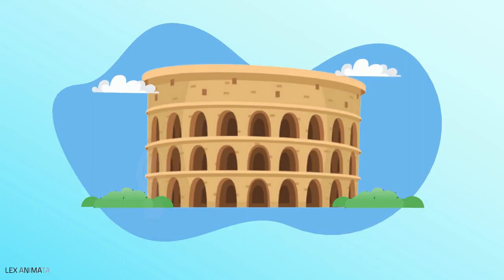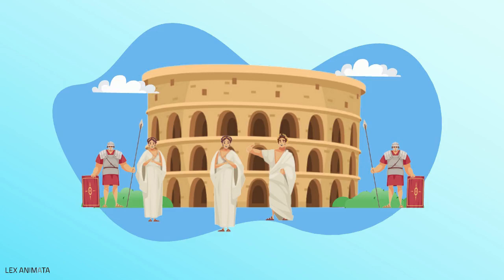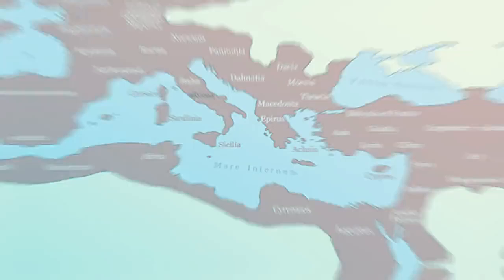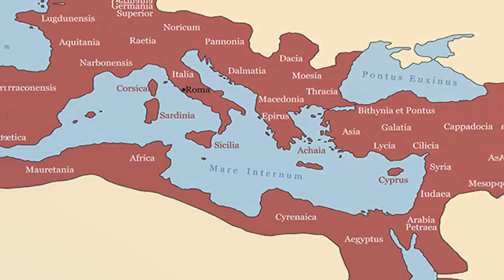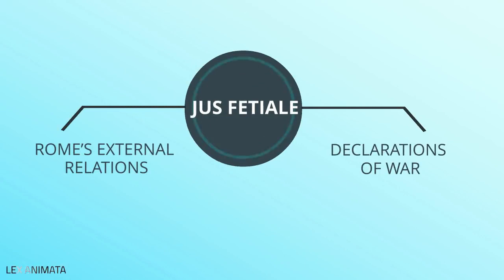Legal History Ancient Rome International Law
History of International Law Ancient Rome Public International Law explained

Ancient Rome, History of INTERNATIONAL Law, Visualized.

Ancient Rome made treaties with Latin cities situated around Rome, under which Latins and Romans were given rights in each other’s courts, and promised mutual cooperation.
Once Rome became an empire, the Romans organized their relations with foreigners, based on two doctrines:
jus fetiale, and jus gentium.
Jus fetiale consisted of religious rules to govern Rome’s external relations, and its formal declarations of war, which recognized the inviolability of ambassadors, and were at the origin of the distinction between just and unjust war.
jus gentium is the rules governing legal relations between Roman citizens and foreigners.
This law was the first truly international law, although it only regulated relations between private individuals.
It was based on the commercial law used in Mediterranean trade, on jus civile which is the law applicable to relations between Roman citizens, in its less formalistic version, and on the principles of equity and good faith.
The distinction between jus civile, and jus gentium, ceased when Roman citizenship was granted to all male inhabitants of the Empire.
However, jus gentium did not disappear but became an essential part of Roman law, thus impacting European legal systems and public international law.
From ancient Rome, international law has also inherited the doctrine of the universal law of nature, which was initially developed by Stoic philosophers of ancient Greece, and then adopted by the Romans.
This doctrine considered law as the product of ‘right reason, originating from assumptions about the nature of man and society, because natural law is the expression of right reason, it applies universally.